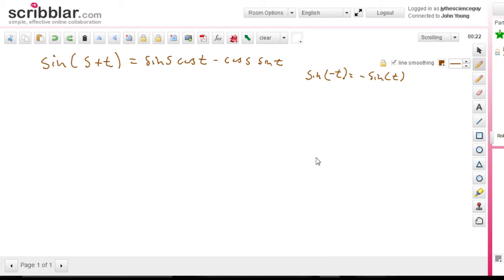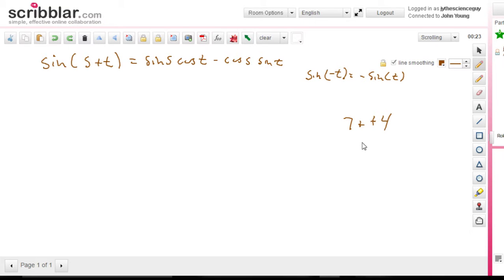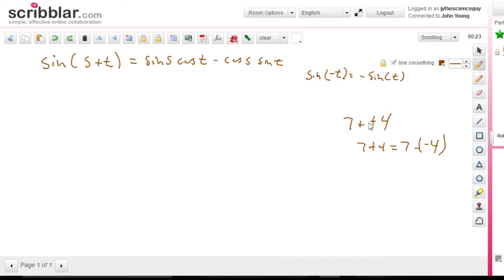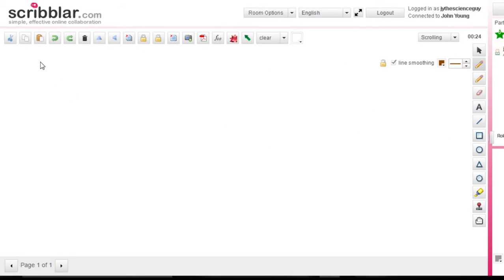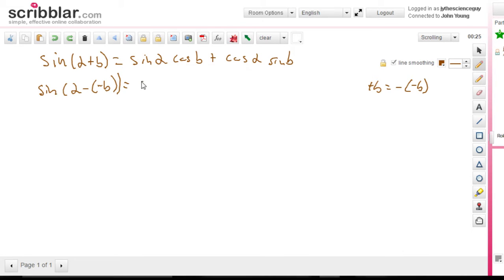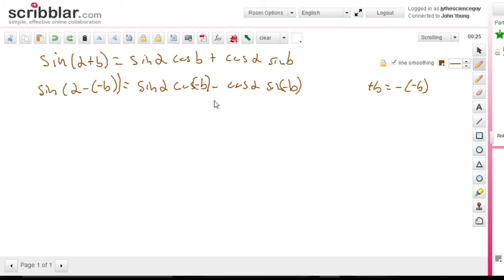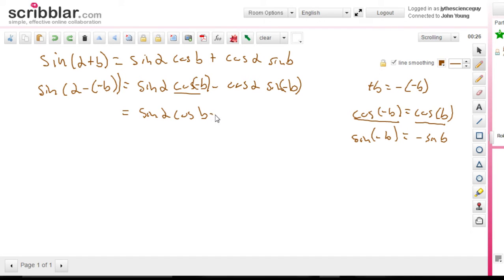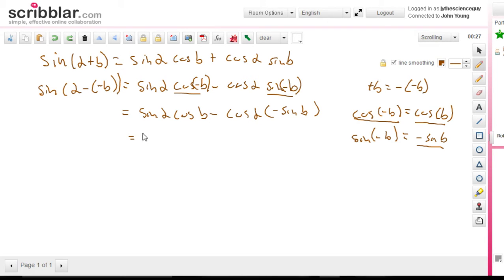sum of sin proof